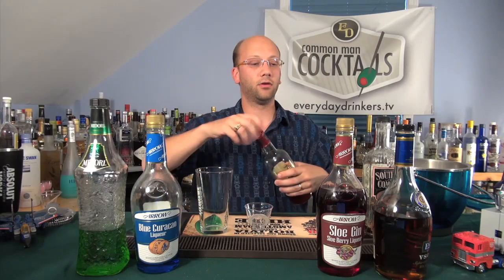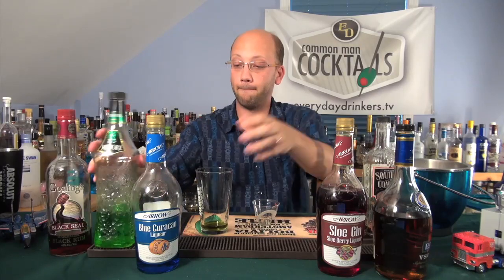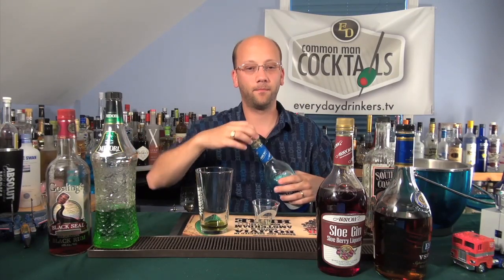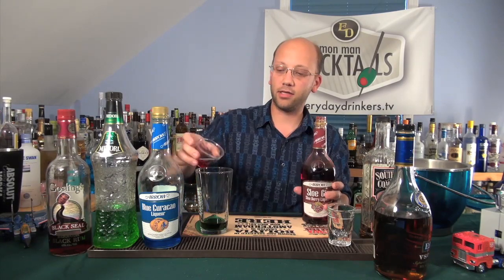How To Make The Grapeshot Bomber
An odd cocktail combination of what might be fruit flavor (grape?) or something like it. The recipe includes: 1/2 oz. Midori, 1/2 oz. Blue Curacao, 1/4 oz. Southern Comfort, 1/4 oz. Dark Rum, 1/4 oz. Brandy and 1/4 oz. Slow Gin.